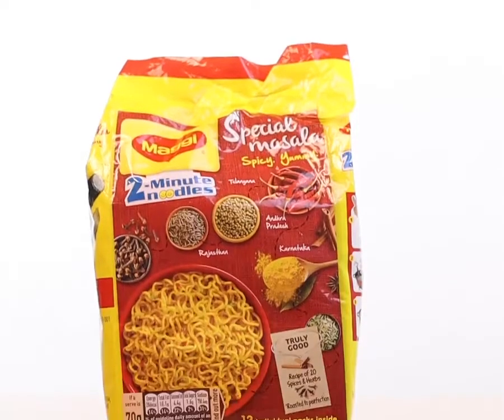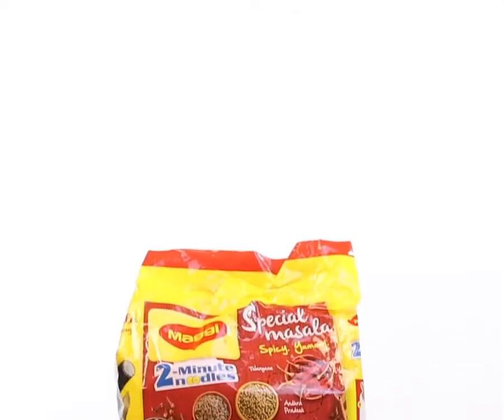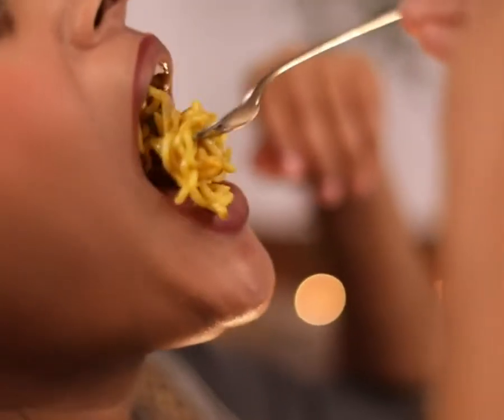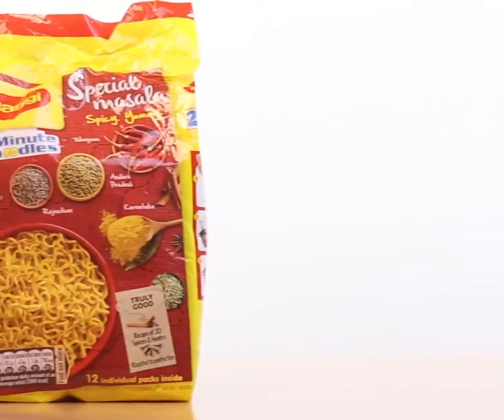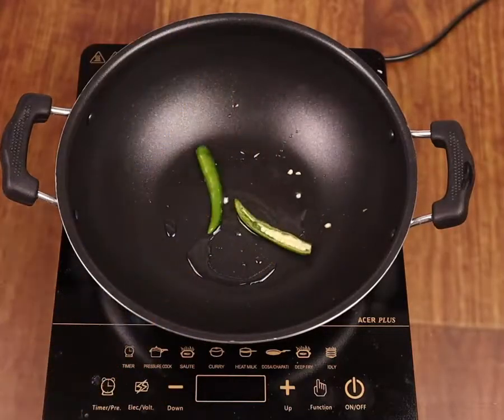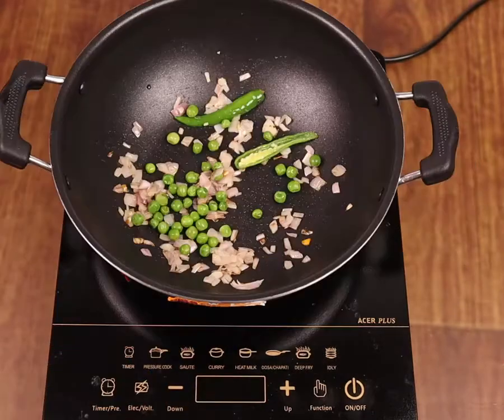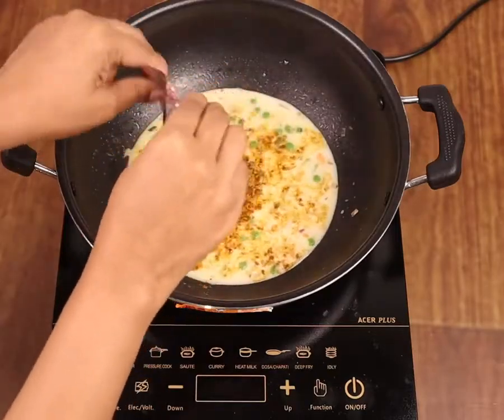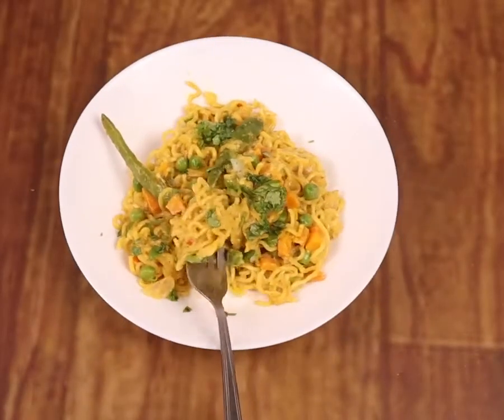Maggi 2-Minute Noodles Masala, 70g (Pack of 12)